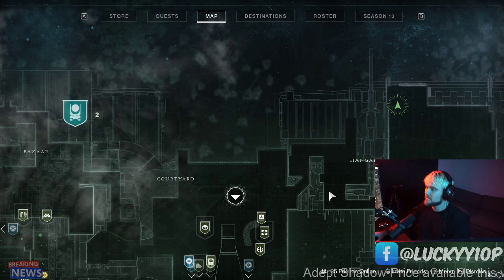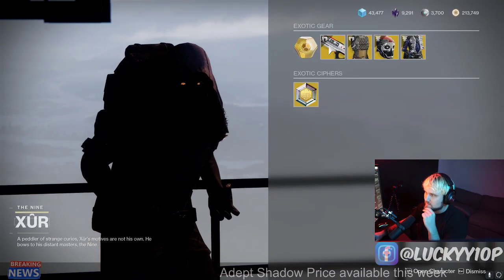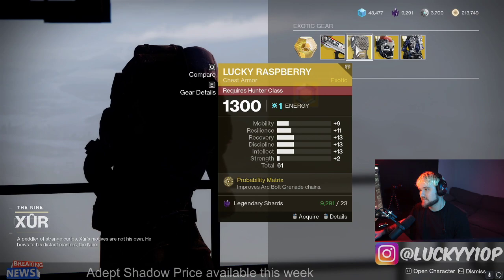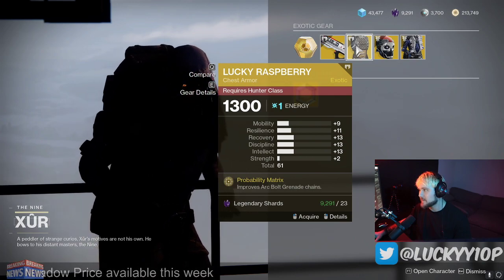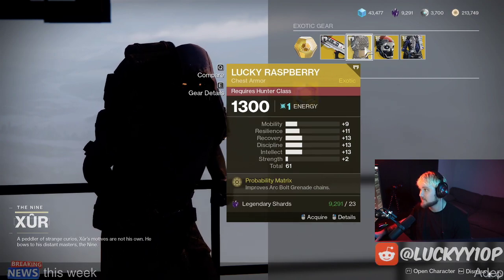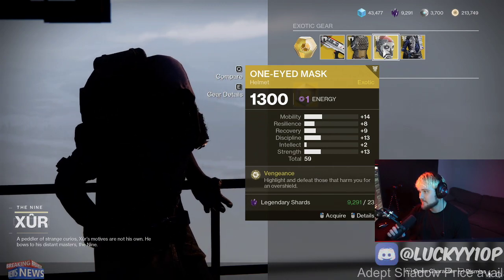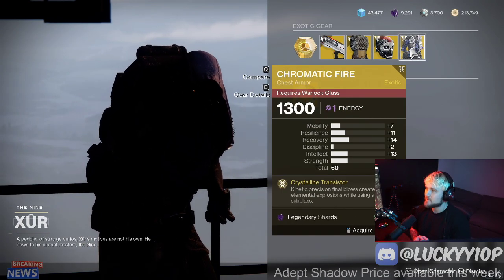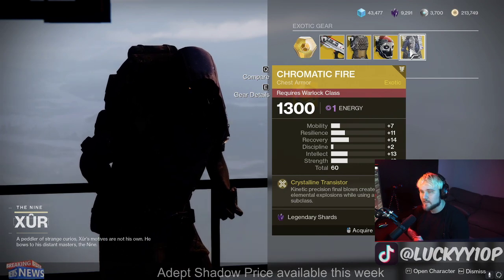Where is Xur? 3-26-21